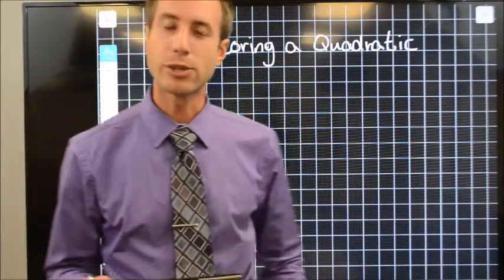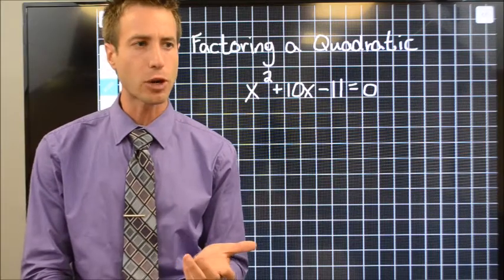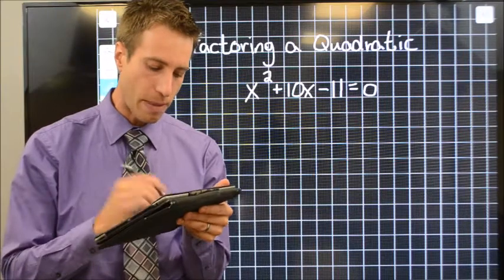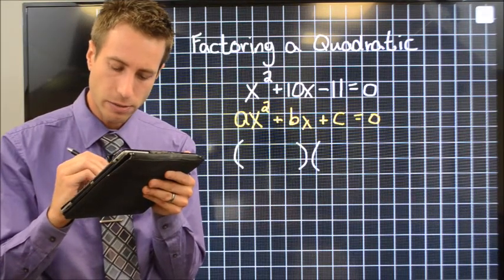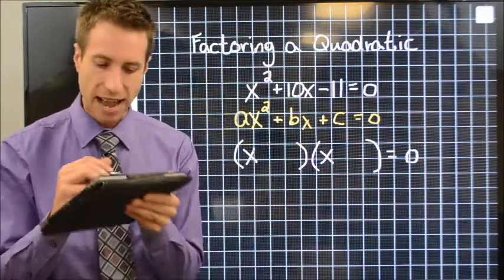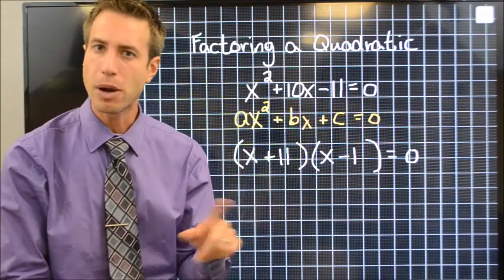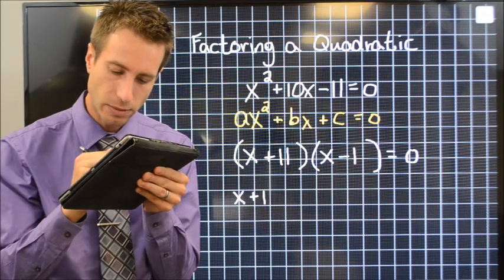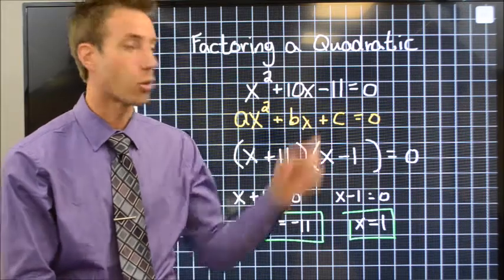How to Solve Quadratic Equations By Factoring- Pt. 1 (StraightMath)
Part 1 of this easy to follow tutorial series will show you how to solve a quadratic equation with a leading coefficient of 1.